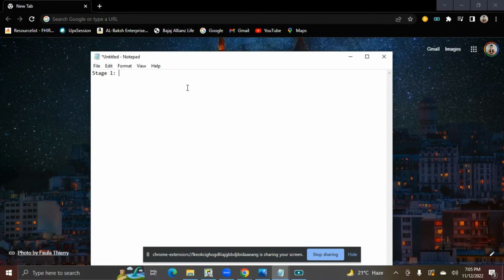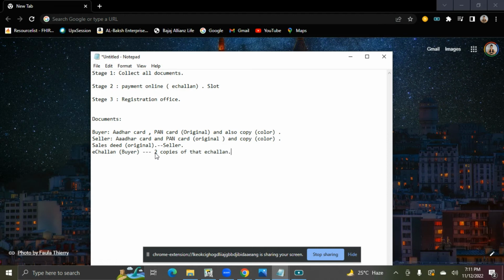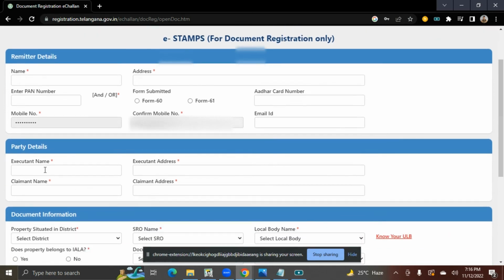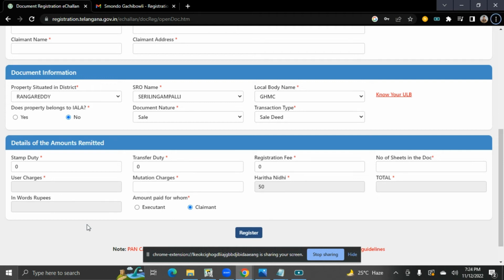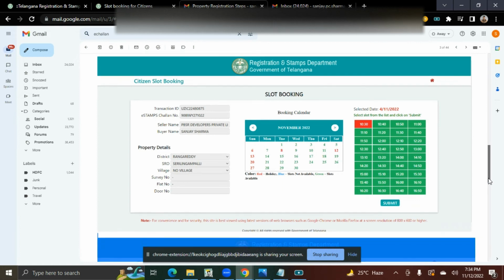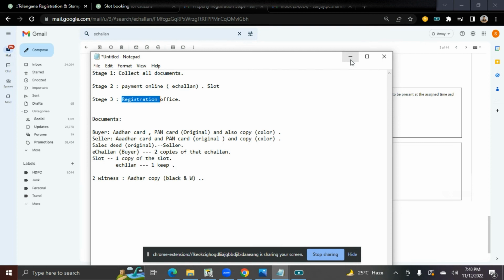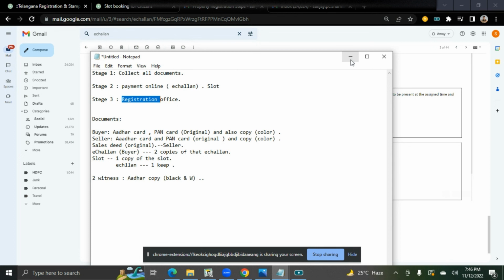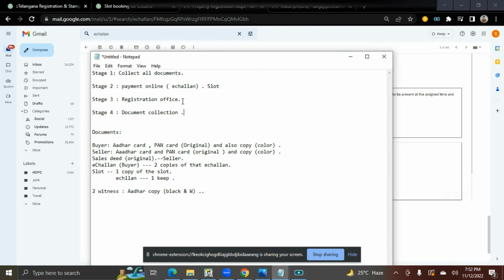Apartment | Flat Property Registration | Telangana | Entire Process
This video shows how to register your apartment/flat.  This process takes 4 stages.
Stage 1: Collect all required documents.
Stage 2: Payment of registration and stamp duty - online ( eChallan) .
               Slot booking.
Stage 3 : Visit to Registration office (SRO).
Stage 4 : Document collection .

This process will help you to build knowledge and you can register your property without an agent.

Good luck and enjoy your day!